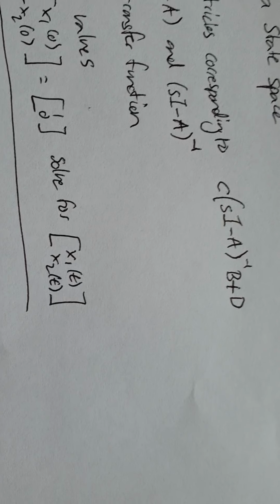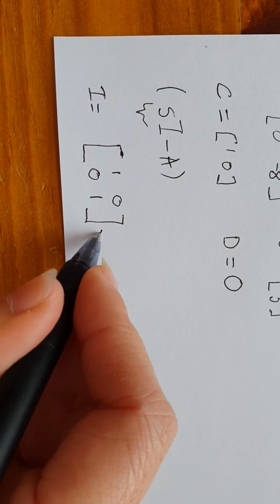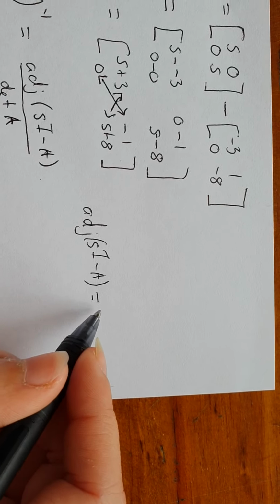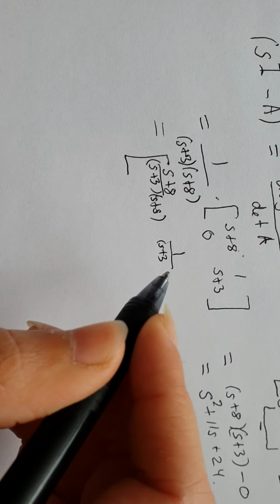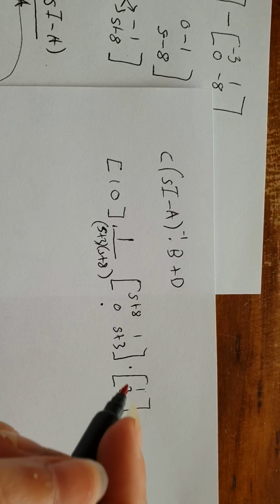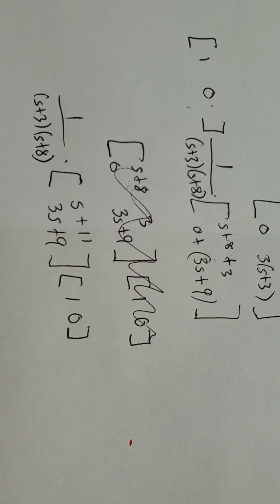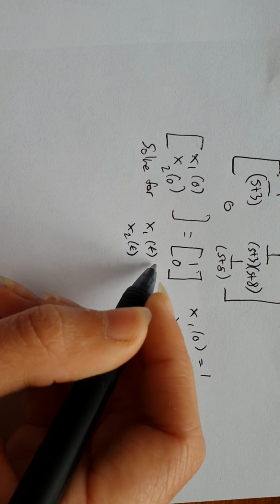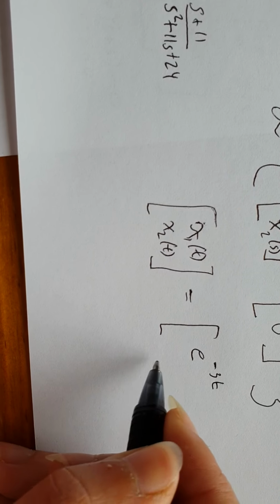How to Find the Transfer Function From A State Space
Using a given state space to find the required matrices, transfer function and initial values using the CB(sI-A)^-1+D  formula.
Sorry about the orientation :'(